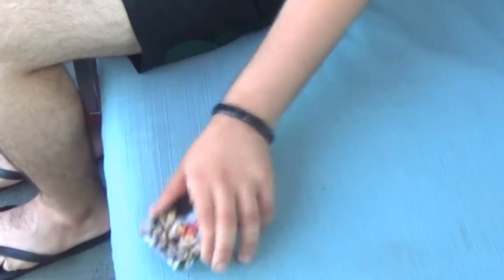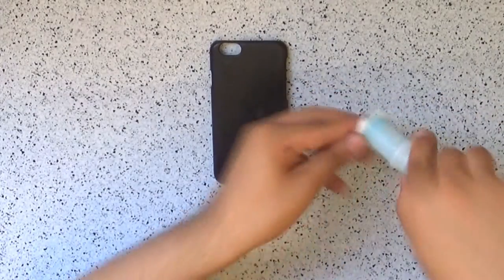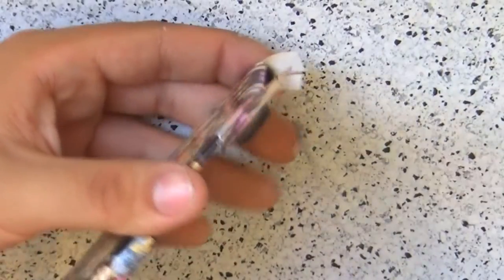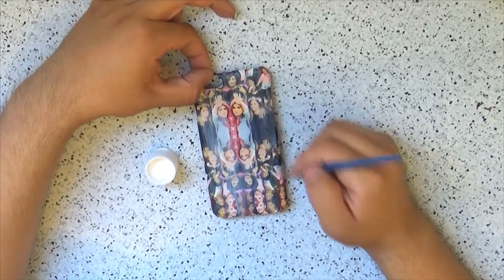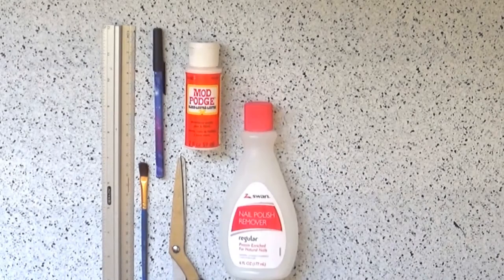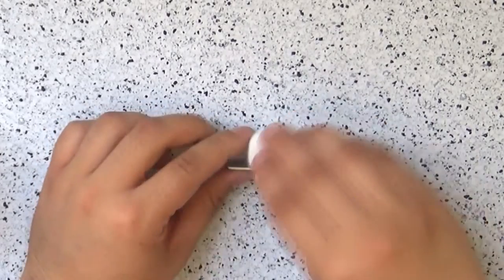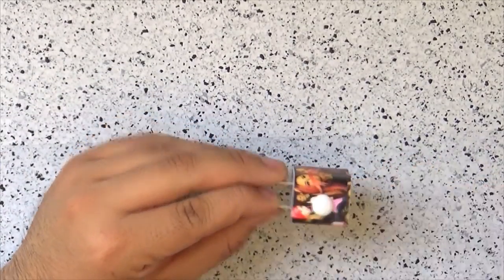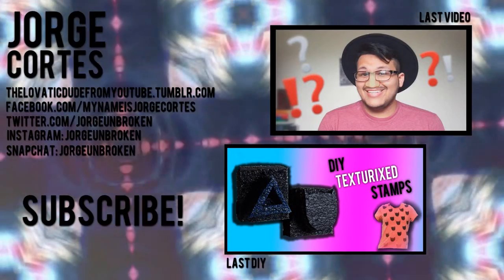DIY: Collage Case + How To Personalize a Phone Charger (Inexpensive & Easy)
⇓⇓⇓⇓⇓⇓⇓⇓⇓⇓⇓⇓⇓⇓⇓VIDEO INFO⇓⇓⇓⇓⇓⇓⇓⇓⇓⇓⇓⇓⇓⇓⇓⇓